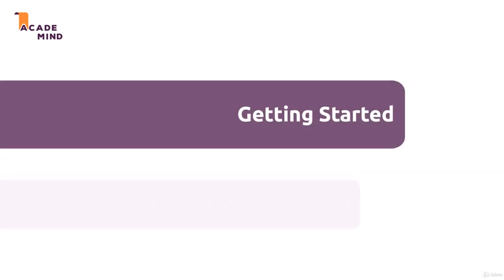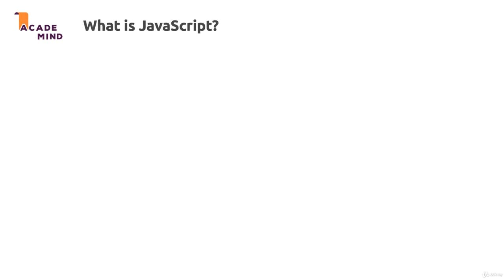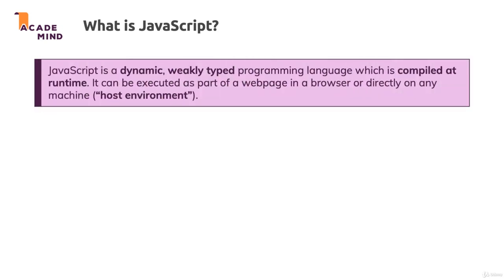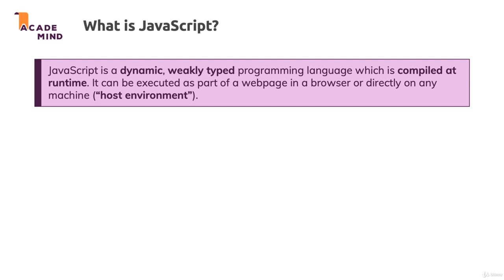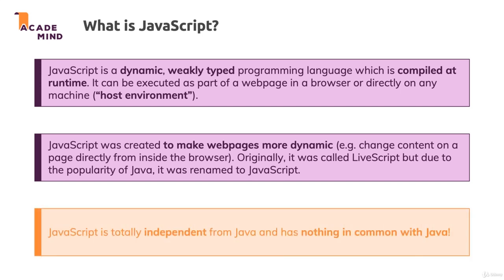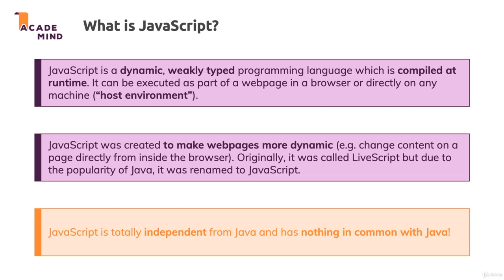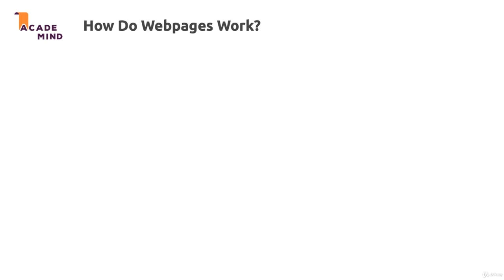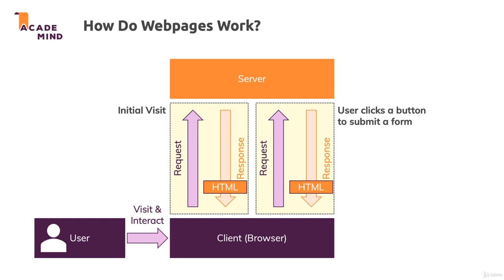2 What is JavaScript